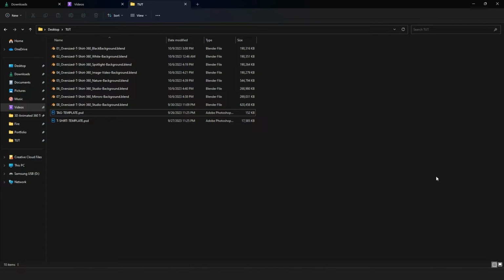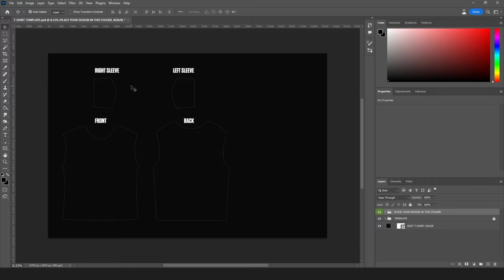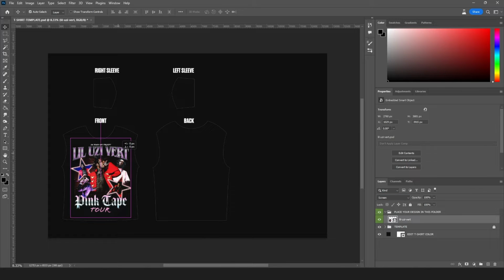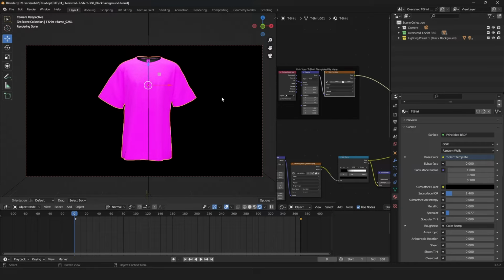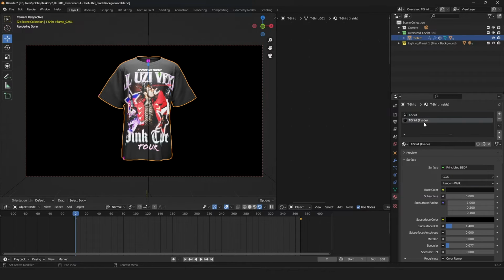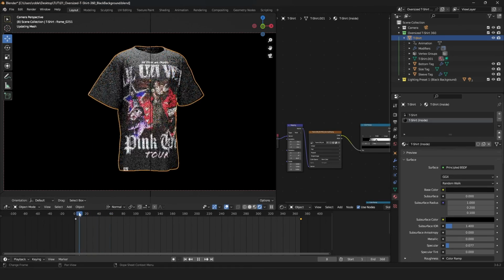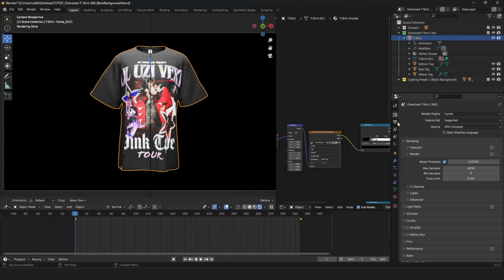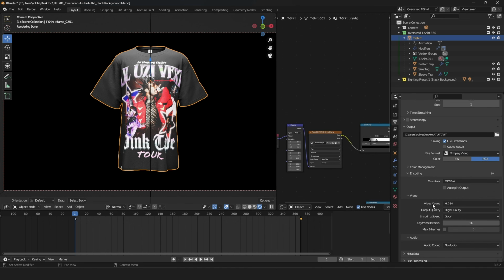3D T-Shirt Mockup Tutorial (Blender 3D)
This tutorial shows you how to add your t-shirt designs to my 3D animated t-shirt mockup in Blender 3D. My source files include a custom-made, oversized streetwear t-shirt 3D model with a seamlessly looping wind animation. It also includes 8 unique backgrounds.